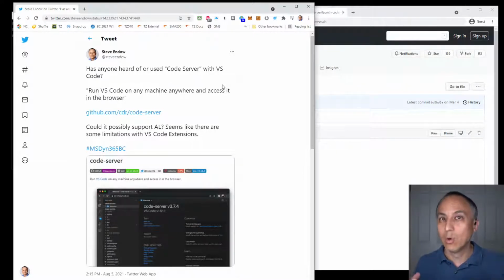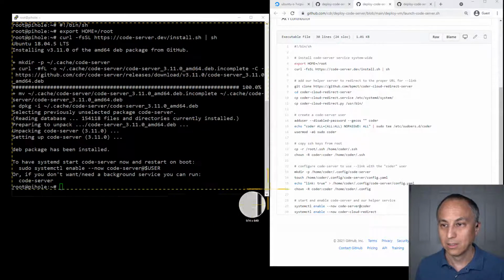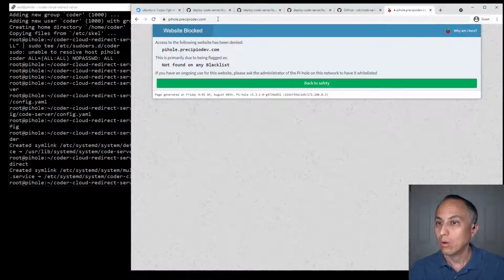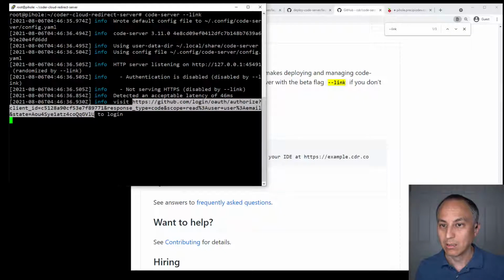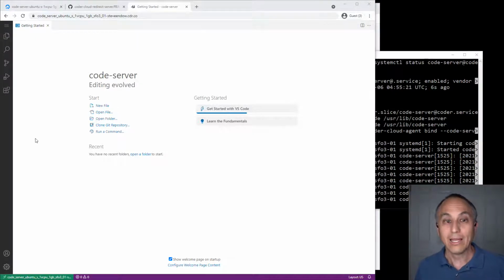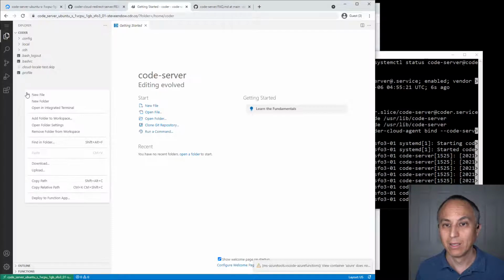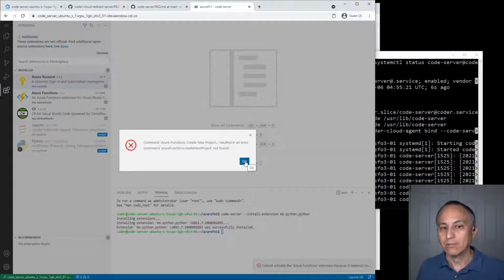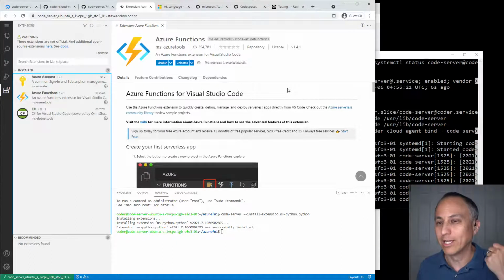Late Night Coding! Can Steve setup "Code Server" on Linux? While tired?